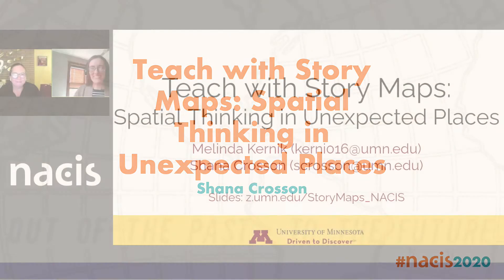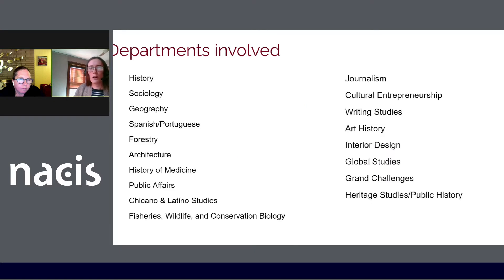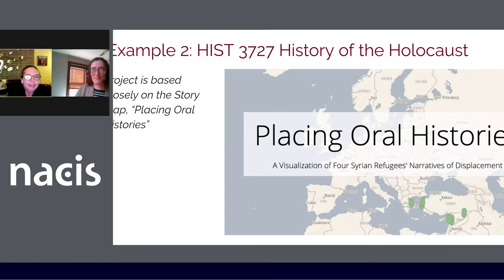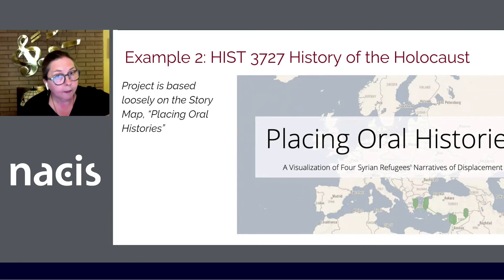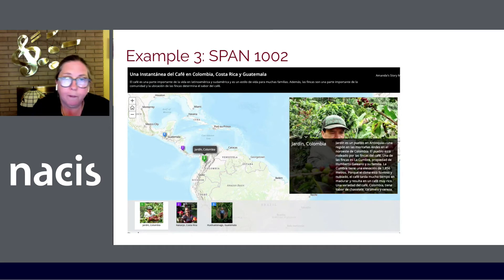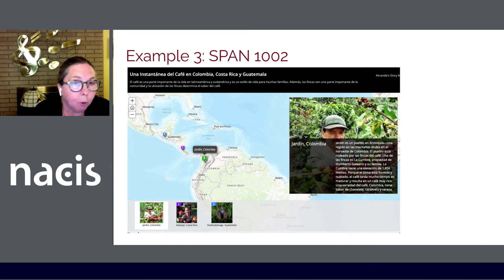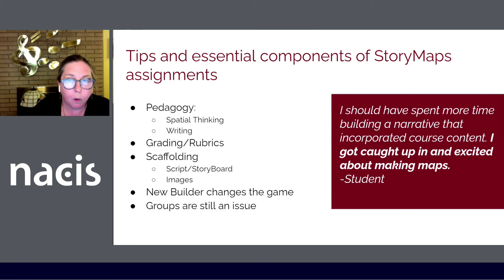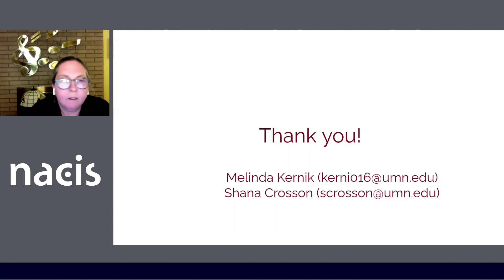Teach with Story Maps: Spatial Thinking in Unexpected Places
Shana Crosson, Melinda Kernik, University of Minnesota
The University of Minnesota has been promoting StoryMaps as a powerful tool to empower students to become mapmakers. The platform has enabled faculty who do not know anything about mapping software to add impactful projects utilizing spatial thinking and analysis to their classes. Our goal has been to support faculty in classes and subjects that do not traditionally focus on spatial thinking, such as history and foreign language education. The session will demonstrate several successful approaches to these and discuss the essential components of building StoryMaps assignment.